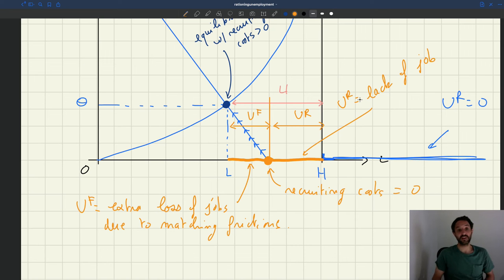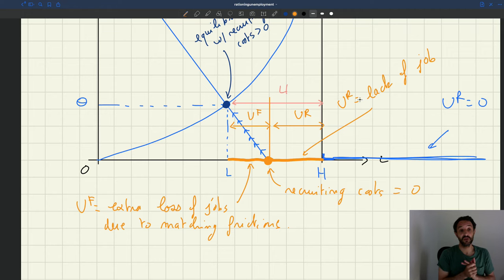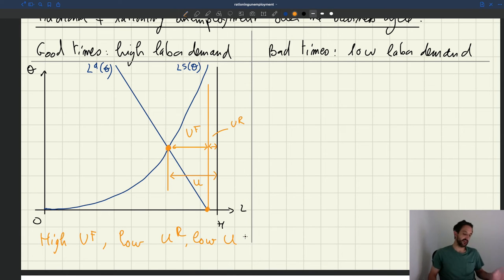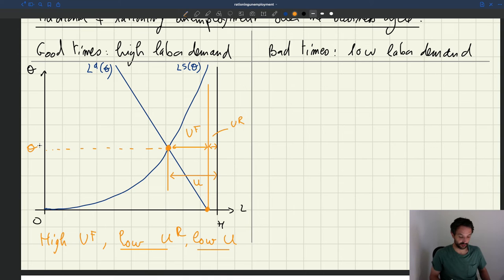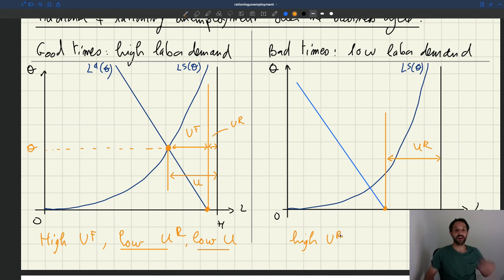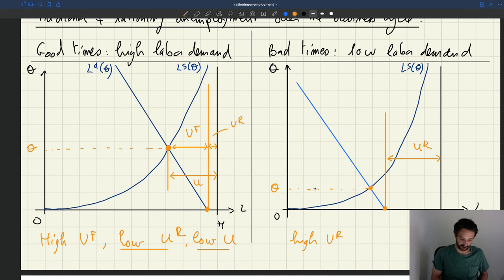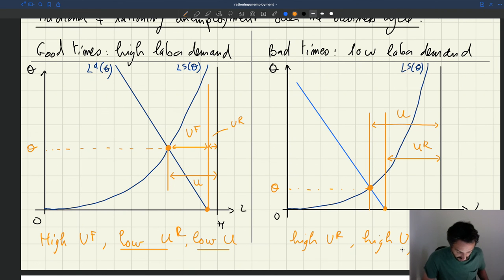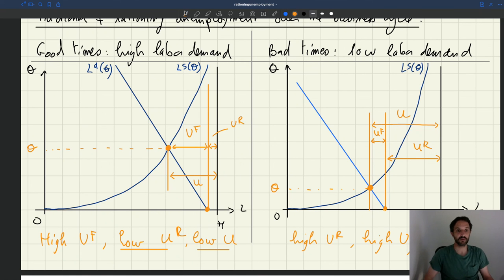v78. Frictional and Rationing Unemployment over the Business Cycle